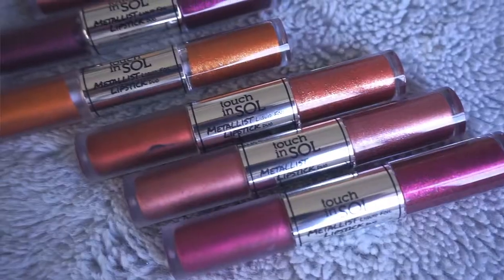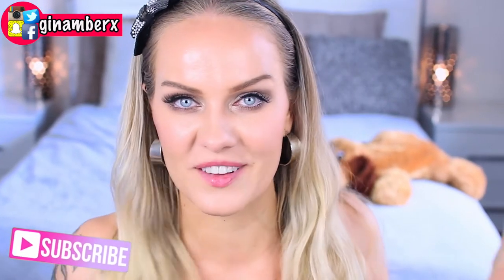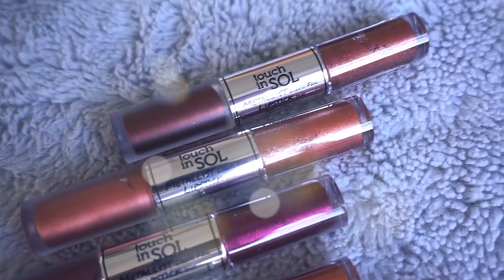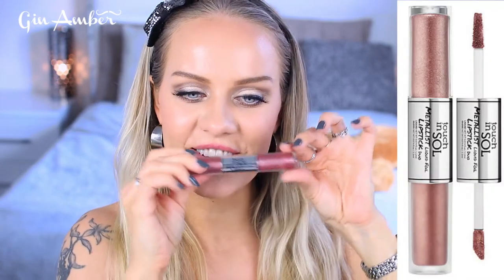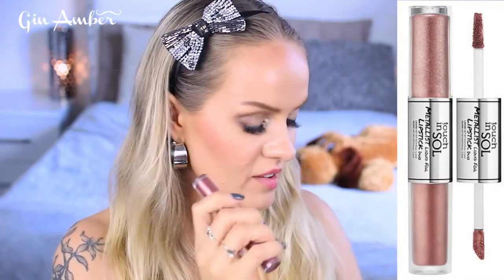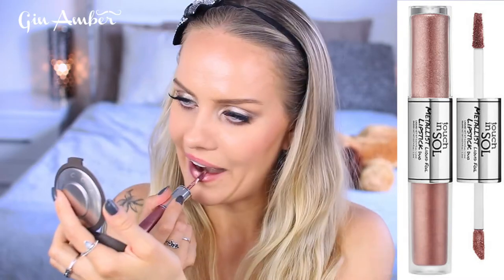BEST METALLIC LIQUID LIPSTICK touch in sol + GIVEAWAY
METALLIST LIQUID FOILD LIPSTICK DUO touch in SOL review!

I'm a European (LT) living in Miami
English is my 4th language (learning 5th already)
My dog is Chihuahua, named Perla, and also have cats named Lilly and Sofi.

Office Shipping Address:
Gin Amber Beauty
655 W Flagler St. Suite 206